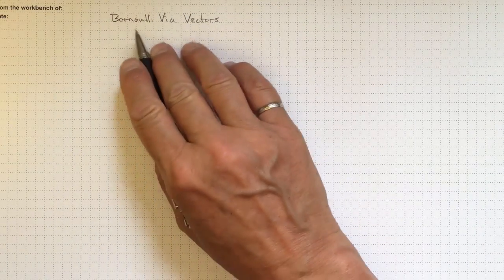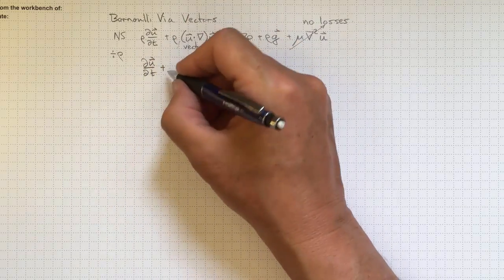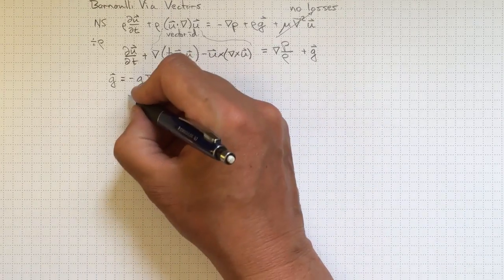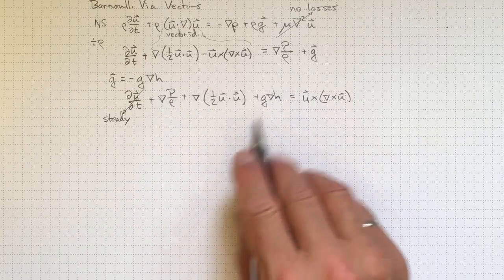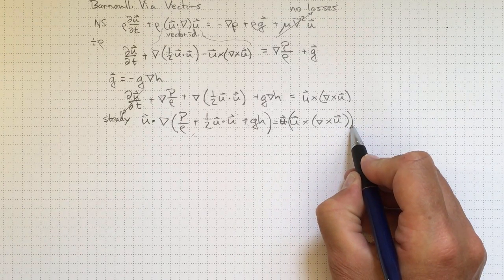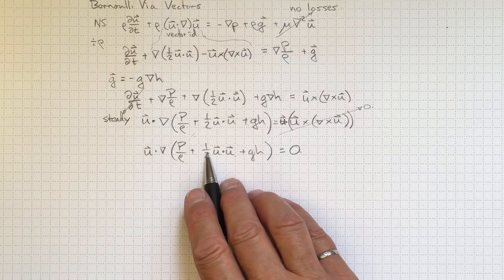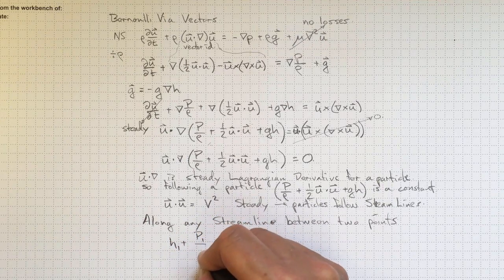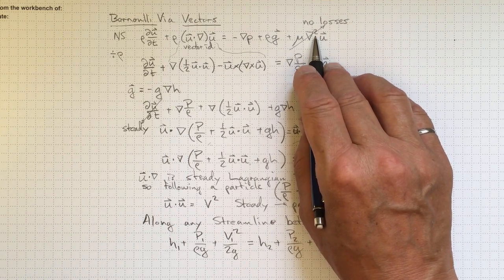BernoulliViaVector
This video provides a derivation of Bernoulli's Equation based on the Navier Stokes equation and vector calculus.